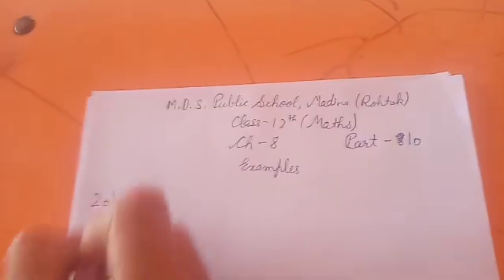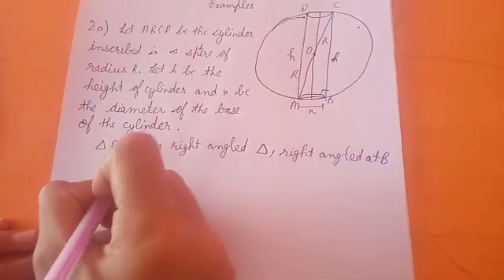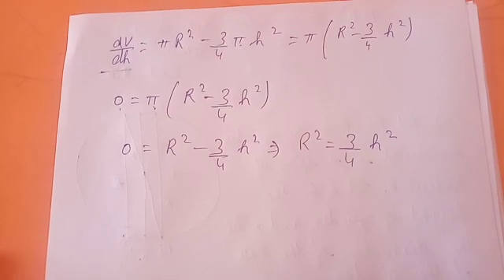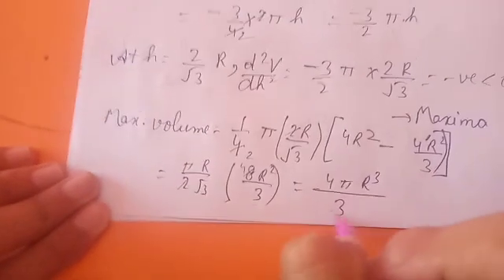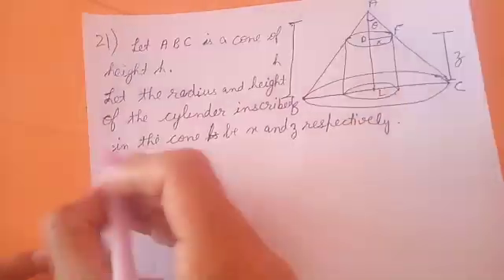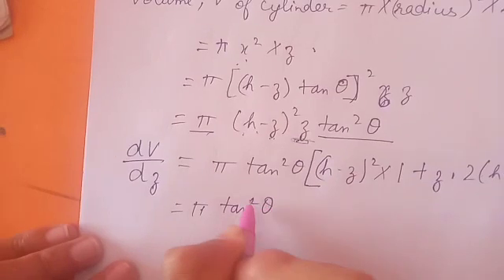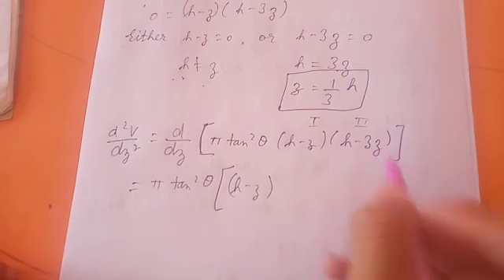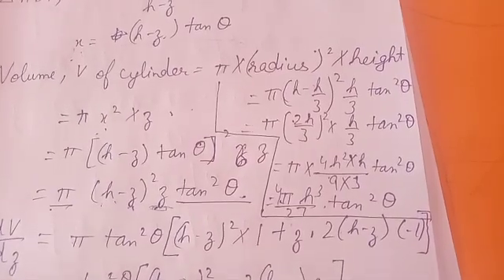Class 12th maths chapter 8 Application of derivatives part 10